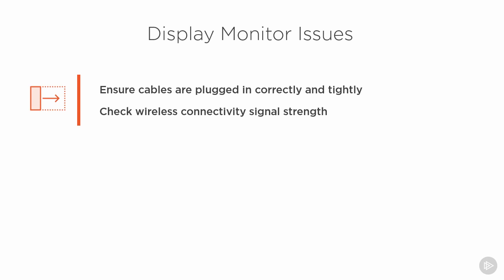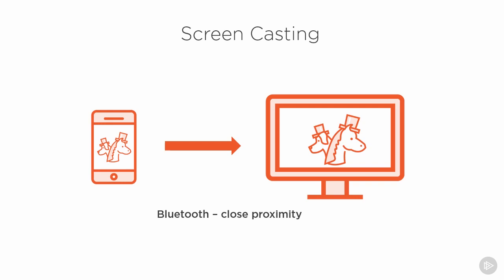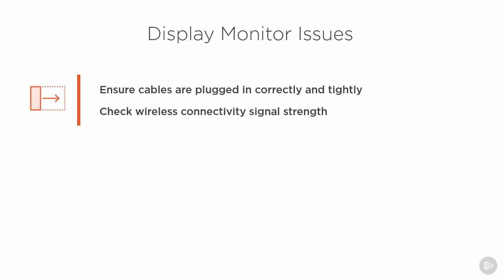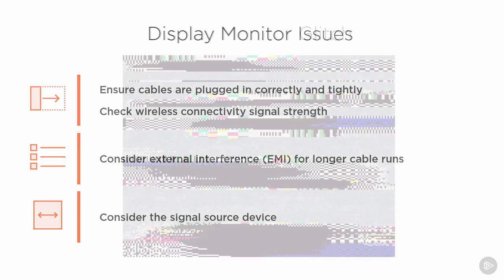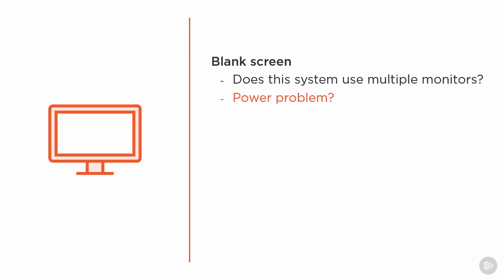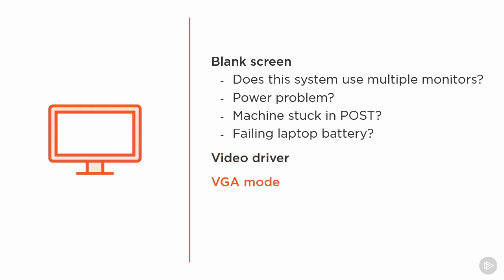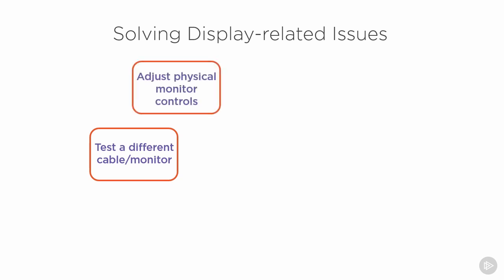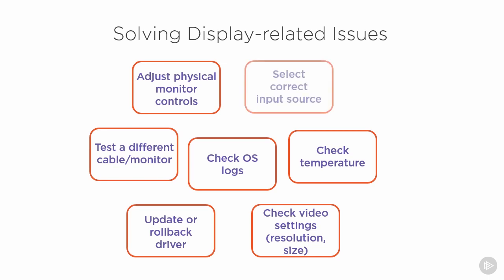18 Display Monitor and Projector Issues